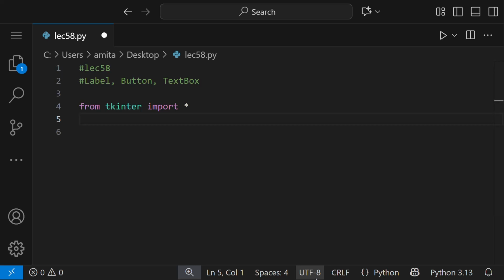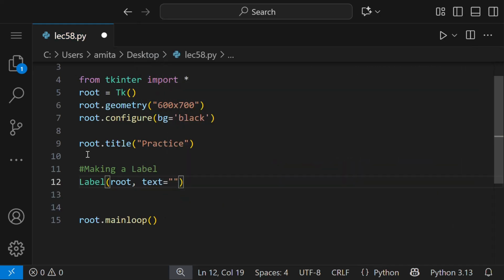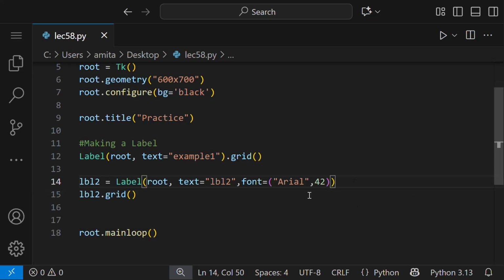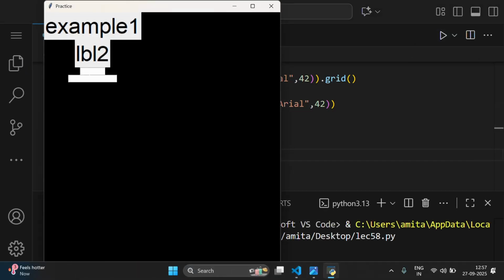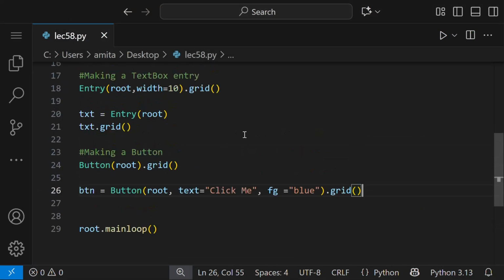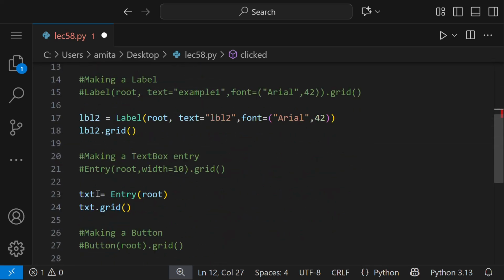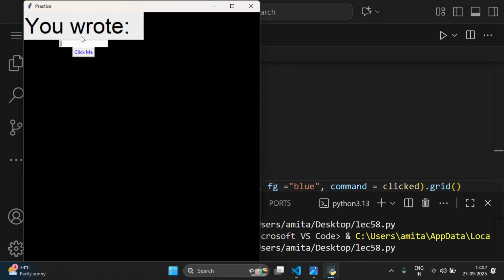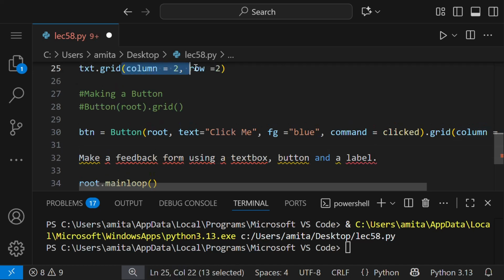Python GUI with Tkinter – Master Label, Button & Entry Widgets | Part 58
Python GUI with Tkinter – Label, Button, Text Box (Part 58)
Welcome to Infosmart Solutions! In this video, we continue our journey into Python GUI development using Tkinter. This is Part 58 of our beginner-friendly series, and today we’re diving into three essential widgets: Label, Button, and Text Box (Entry). These are the building blocks of interactive desktop applications, and mastering them will unlock endless possibilities for your Python projects.
Whether you're a student, a beginner coder, or someone curious about building desktop applications, this tutorial is designed to give you a solid foundation in GUI programming. We’ll walk through each widget step-by-step, explain how they work, and show you how to integrate them into real-world applications.

Tkinter is Python’s standard GUI library. It comes bundled with Python and allows you to create windows, buttons, labels, text boxes, and other interactive elements. It’s lightweight, easy to learn, and perfect for beginners. With Tkinter, you can build desktop apps that look professional and respond to user input—all using Python.
In this video, we’ll explore:
- How to create and customize a Label widget
- How to add a Button and link it to a function
- How to use the Entry widget to accept user input
- How to arrange these widgets using layout managers

This tutorial is ideal for:
- 🧑‍🎓 Students learning Python in school or college
- 🧑‍💻 Beginners who want to build desktop apps
- 👩‍🏫 Educators looking for simple examples to teach GUI concepts
- 🧠 Self-learners exploring Python beyond console applications
If you’ve ever wondered how to make your Python programs more interactive and user-friendly, Tkinter is the perfect place to start. And if you’ve already watched earlier parts of this series, you’re ready to level up with these core widgets.

📚 Series Overview: Python GUI with Tkinter
This video is part of our ongoing series on Python GUI development using Tkinter. Each video is designed to be beginner-friendly, with clear explanations, practical examples, and step-by-step coding walkthroughs.

🧩 Why Learn Tkinter?
Learning Tkinter opens up a world of possibilities:
- Build desktop apps like calculators, contact forms, and games
- Create educational tools and utilities
- Understand GUI design principles
- Prepare for more advanced frameworks like PyQt or Kivy
Tkinter is also a great way to reinforce your Python skills while learning something visual and interactive. It’s a gateway to building real-world applications that go beyond the command line.

In this lesson, we’ll cover:
- Creating a Label widget to display text
- Customizing label fonts, colors, and alignment
- Adding a Button that performs an action when clicked
- Writing functions and linking them to button events
- Using the Entry widget to accept user input
- Reading and processing data entered by the user
- Arranging widgets using grid() layout managers

By the end of this video, you’ll be able to create a basic GUI with interactive elements and understand how to structure your code for readability and scalability.

Happy Coding!